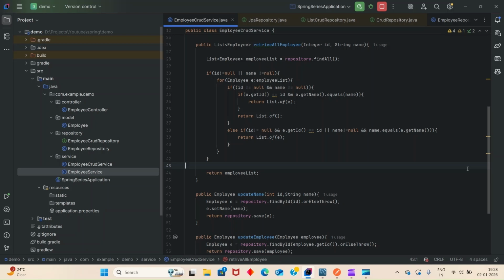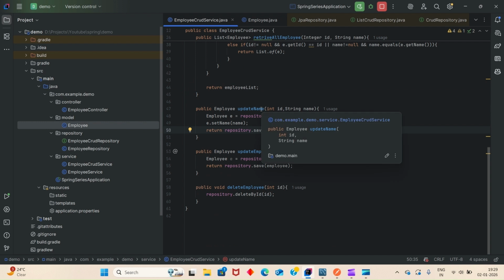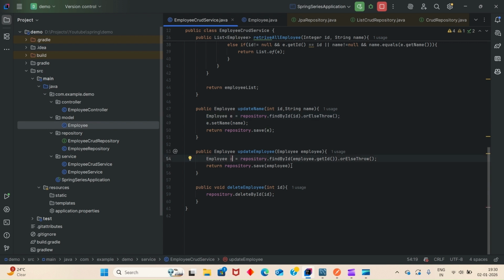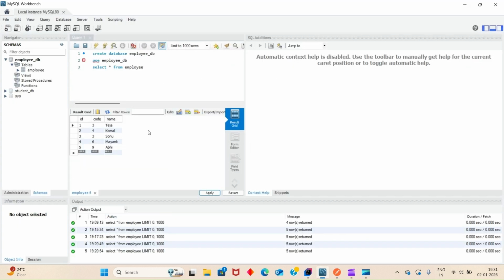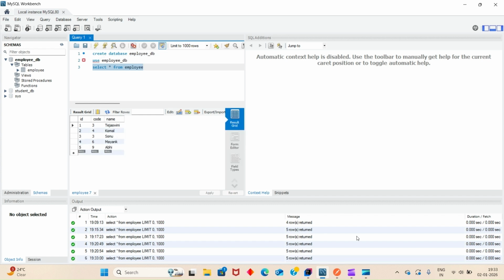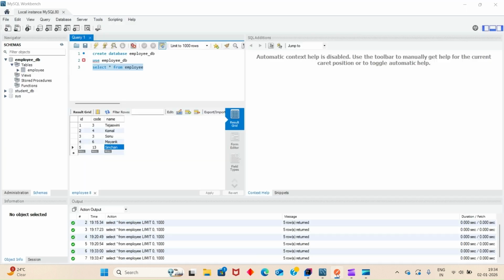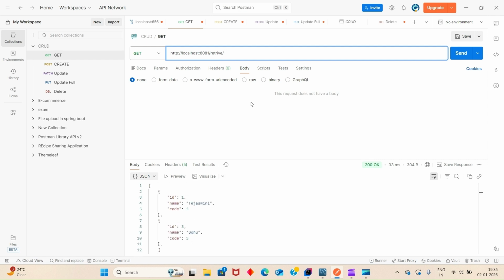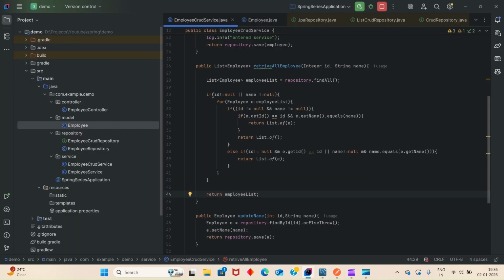👉 Spring Boot CRUD Series | Update & Delete API with Database (Part 8)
In this 8th video of the Spring Boot CRUD series, we continue from the previous episode where we integrated the database and tested Create & Retrieve APIs.

In this video, we focus on:

✅ Update API (PUT / PATCH)

✅ Delete API (DELETE)

✅ How update works with existing records

✅ How delete behaves in the database

✅ Testing Update & Delete APIs using Postman

✅ Common mistakes to avoid while updating or deleting data

This video completes the CRUD cycle and helps you clearly understand how real-world backend APIs work with a database.

📌 Previous Video (Part 7):
Database Integration + Create & Retrieve API Testing

📌 Next Videos:
Exception Handling, Validations, DTOs & Best Practices 🚀

Perfect for beginners, college students, and early-career devs learning Spring Boot step by step.

spring boot update api
spring boot delete api
spring boot crud operations
spring boot crud with database
spring boot put api
spring boot delete mapping
spring boot jpa crud
spring boot postman testing
spring boot backend tutorial
spring boot series
spring boot mysql crud
spring boot hibernate crud
spring boot create update delete